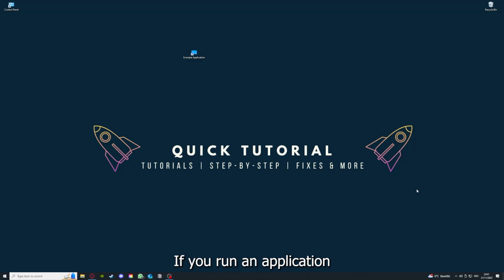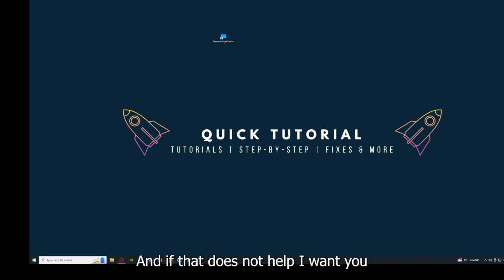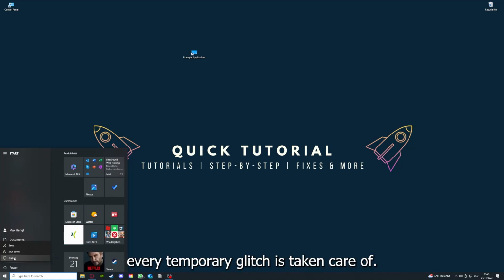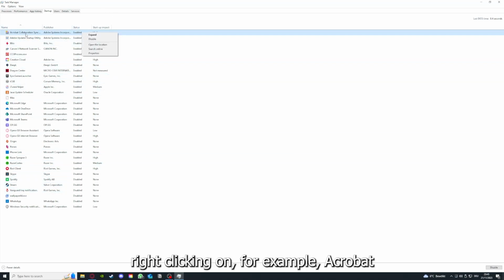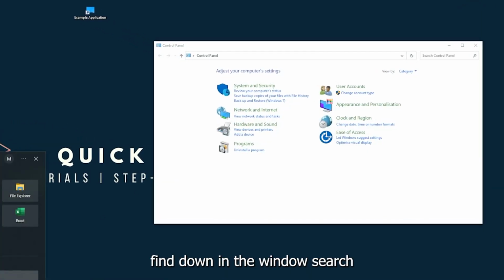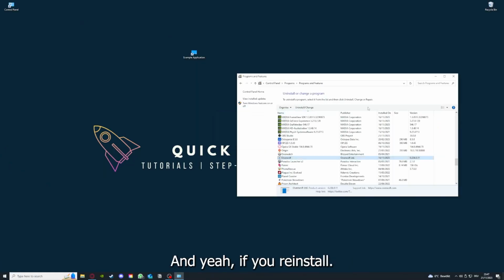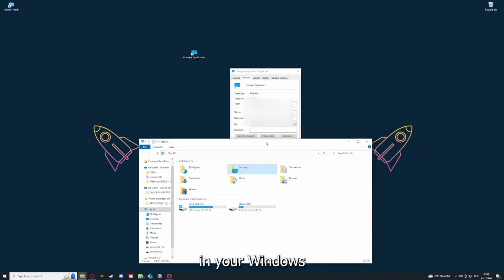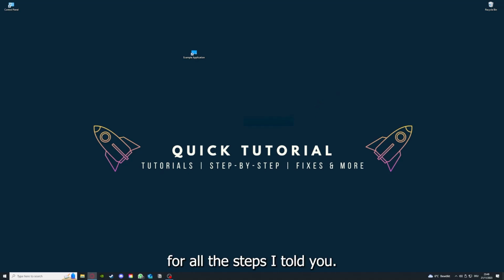OXYGEN NOT INCLUDED – How to Fix Crashing, Lagging, Freezing, black screen…– Full Tutorial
How to fix OXYGEN NOT INCLUDED
How to fix OXYGEN NOT INCLUDED crashing on pc
How to fix OXYGEN NOT INCLUDED crashing on ps5
How to fix OXYGEN NOT INCLUDED crashing on ps4
Fixing black screen and freezes in OXYGEN NOT INCLUDED
Help! OXYGEN NOT INCLUDED keeps freezing
Fixing crashing and black screen in OXYGEN NOT INCLUDED
OXYGEN NOT INCLUDED freezes and crashes solutions
Rescue my OXYGEN NOT INCLUDED game from crashes
OXYGEN NOT INCLUDED black screen troubleshooting tips
Troubleshoot lag and black screen in OXYGEN NOT INCLUDED
OXYGEN NOT INCLUDED crashing and freezing remedies
Fixing black screen and crashing in OXYGEN NOT INCLUDED
OXYGEN NOT INCLUDED troubleshooting for freezes and crashes
Resolving black screen and freezes in OXYGEN NOT INCLUDED
OXYGEN NOT INCLUDED black screen and crash fixes
Troubleshooting crashing and black screen in OXYGEN NOT INCLUDED
OXYGEN NOT INCLUDED black screen and freeze solutions
Fixing black screen and freezing in OXYGEN NOT INCLUDED
OXYGEN NOT INCLUDED troubleshooting for crashes and freezes
Solutions for black screen and crashing in OXYGEN NOT INCLUDED
OXYGEN NOT INCLUDED black screen and freezing troubleshooting
Help! OXYGEN NOT INCLUDED crashes and freezes constantly
OXYGEN NOT INCLUDED black screen and crash troubleshooting guide

0:00 Intro
0:45 Work out how the app is actually failing
1:30 Check for updates
2:15 Force close it with Task Manager
3:50 Restart your PC
4:35 Disable auto-start services
5:20 Clear the cache
6:00 Repair via Control Panel
8:20 Reinstall as a last resort